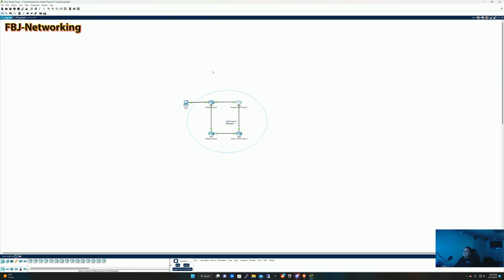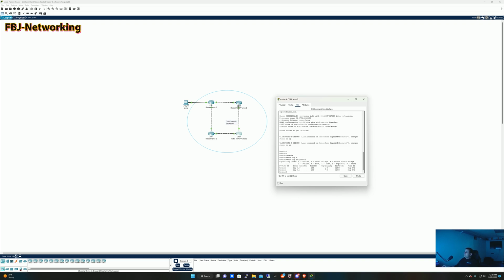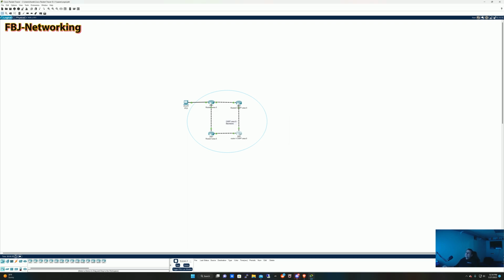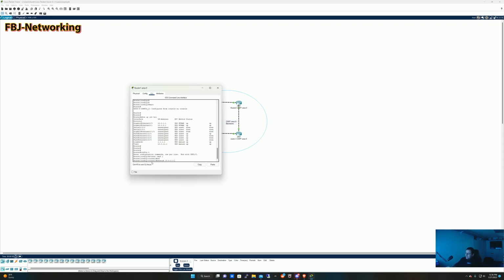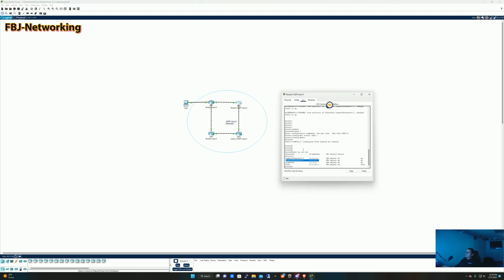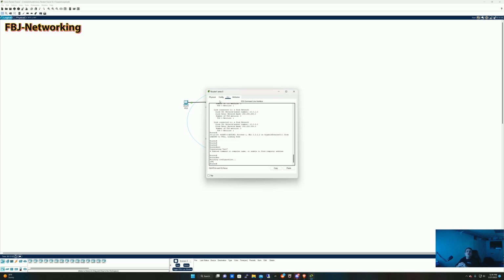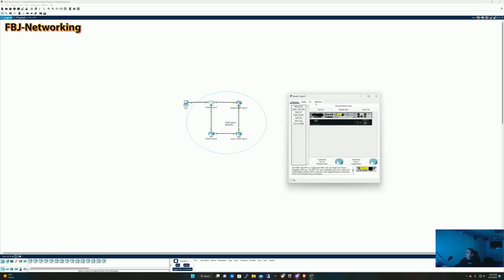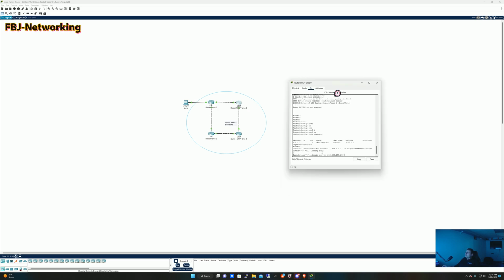OSPF Lab Work!!!